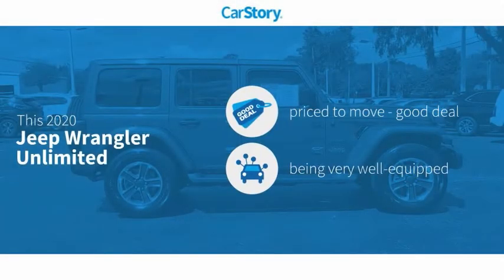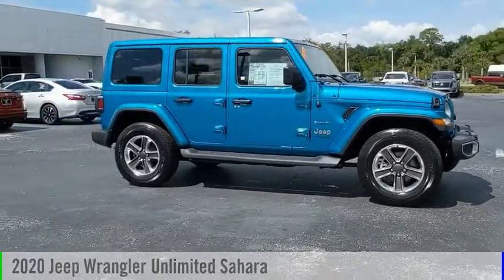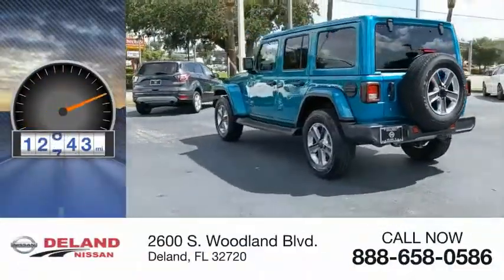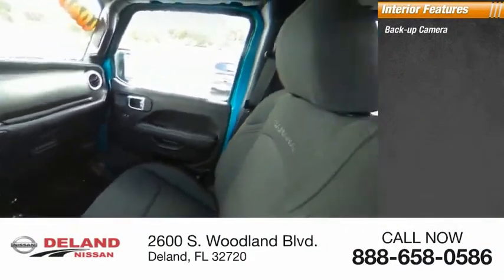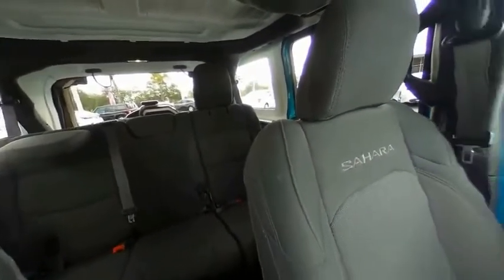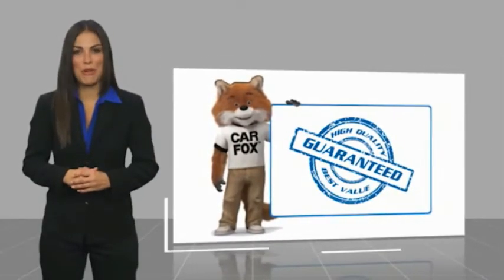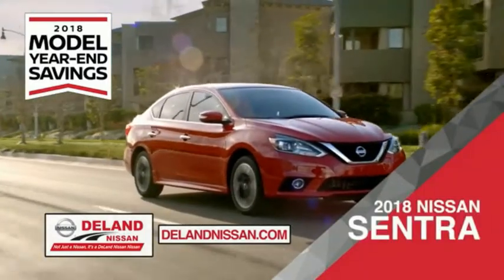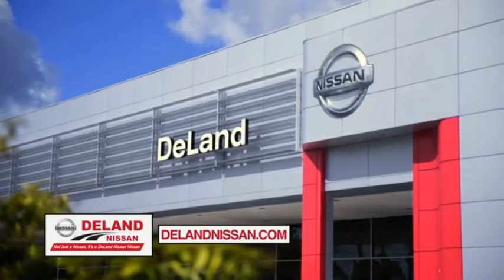2020 Jeep Wrangler Unlimited DeLand Nissan P9688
Financing

Payment Calculator

Service Appointment

Deland Nissan
2600 S. Woodland Blvd.

2020 Jeep Wrangler Unlimited Sahara **LIKE NEW CONDITION, **BACK-UP CAMERA, **BLUETOOTH, **4X4, 1-Year SiriusXM Guardian Trial, 4G LTE Wi-Fi Hot Spot, 5-Year SiriusXM Traffic Service, 5-Year SiriusXM Travel Link Service, 8.4 Radio & Premium Audio Group, 8.4 Touchscreen Display, Alpine Premium Audio System, Auto-Dimming Rear-View Mirror, Emergency/Assistance Call, For Details, Visit DriveUconnect.com, GPS Navigation, HD Radio, Radio: Uconnect 4C Nav w/8.4 Display, SiriusXM Traffic Plus, SiriusXM Travel Link.Clean CARFAX.At DeLand Nissan we offer Market Based Pricing so please call to check on the availability of this vehicle. We'll buy your vehicle, even if you don't buy our. We are committed to getting you financed and have rates great available. We carry all makes and models and have vehicles in all different colors, Black, Red, White, Blue, Tan, Green, Yellow, Burgundy, Silver and Charcoal. We also carry Acura, Audi, BMW, Buick, Cadillac, Chevrolet, Chrysler, Dodge, Fiat, Ford, GMC, Honda, Hyundai, INFINITI, Jaguar, Jeep, Kia, Land Rover, Lexus, Lincoln, Maserati, Mazda, Mercedes-Benz, Mini, Porsche, RAM, Scion, Subaru, Tesla, Toyota, Volkswagen, and Volvo's.